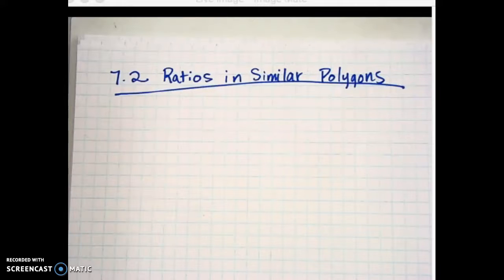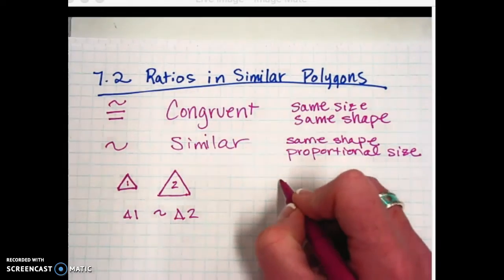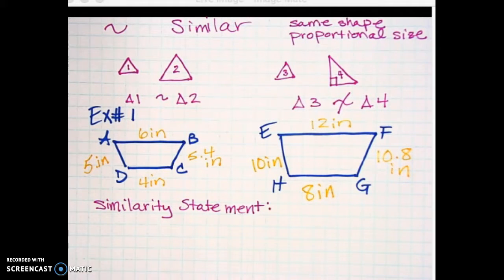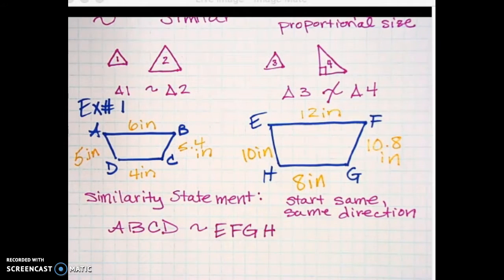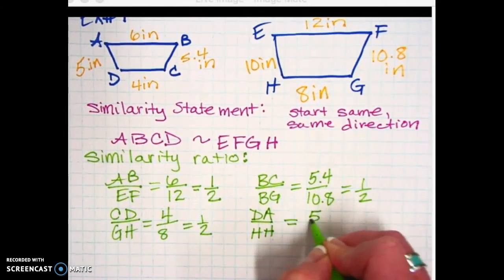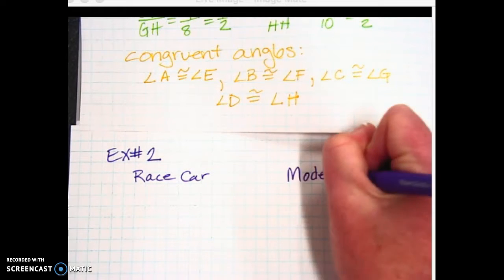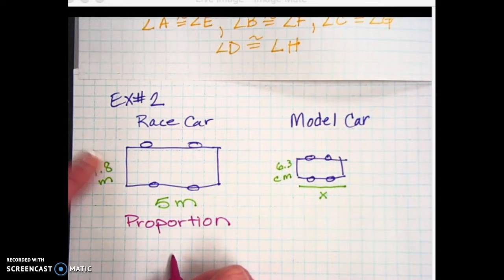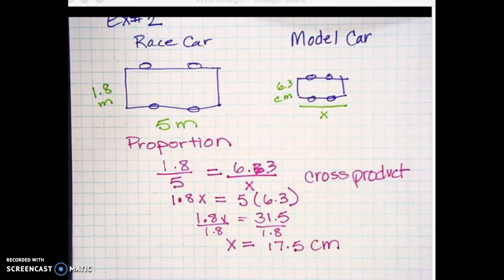G1C 7.2 Ratios in Similar Polygons